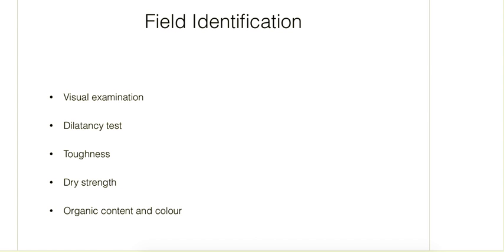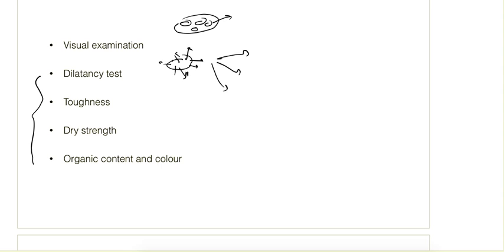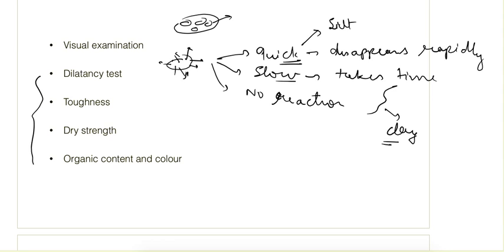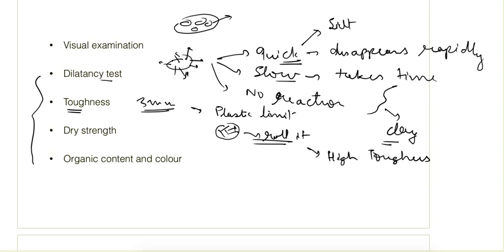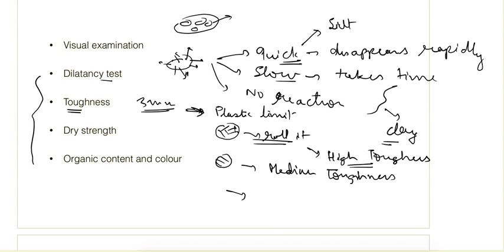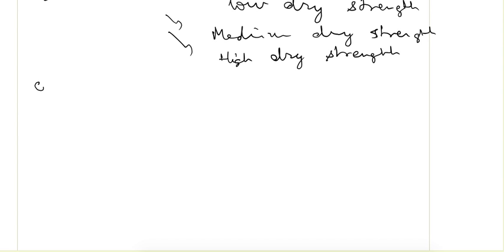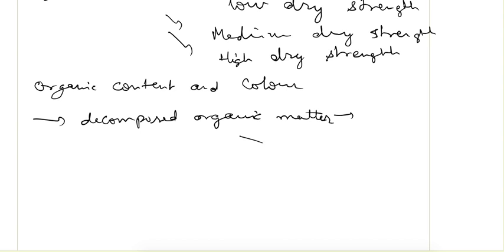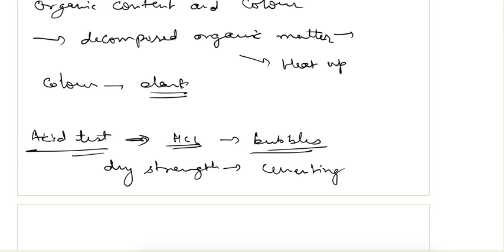Field Identification Procedure for Soil | Soil Mechanics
In this video I have described some of the field identification procedure for soil including dilatancy test, toughness and dry strength.